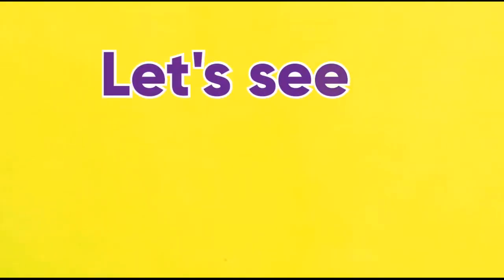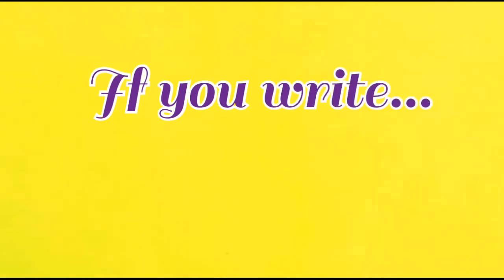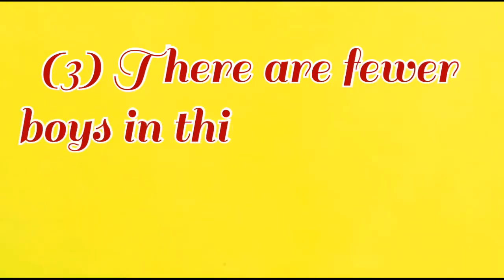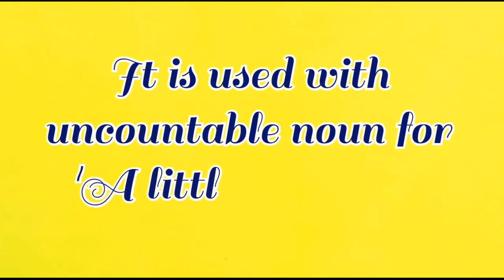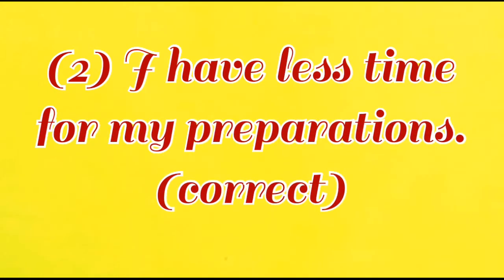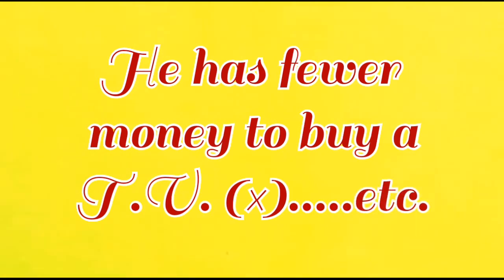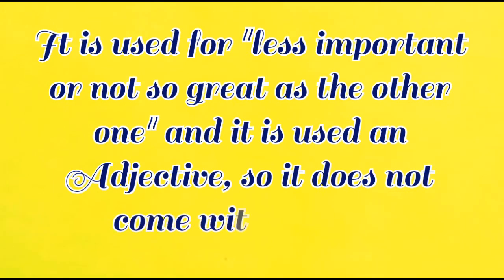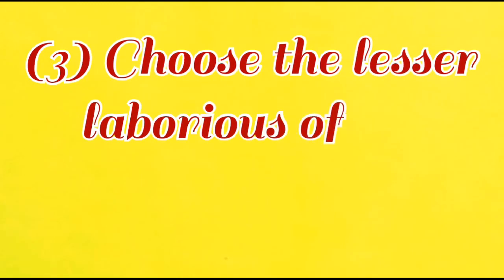Determiners (Part-10) from English grammar (By-Karan sir )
To watch the previous parts tapping the below given link.